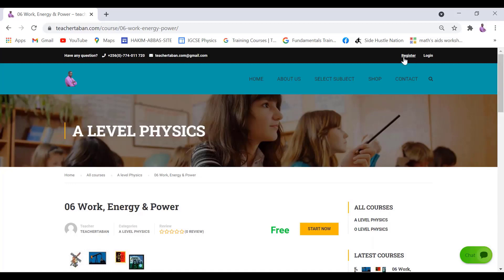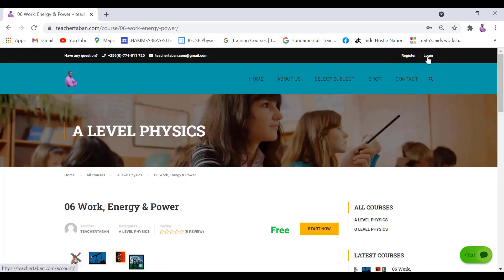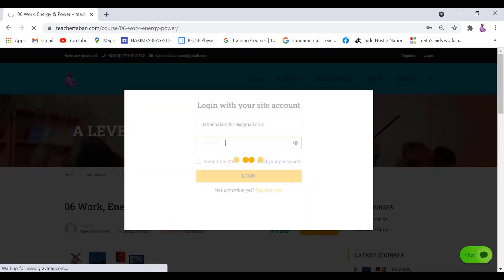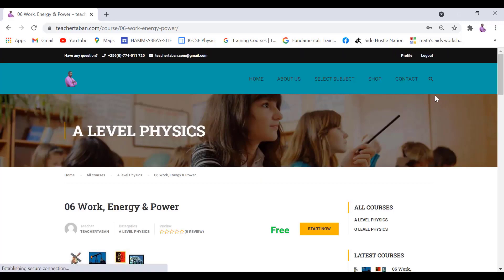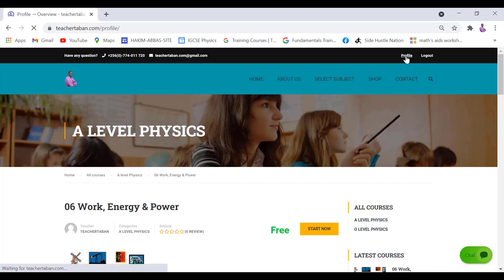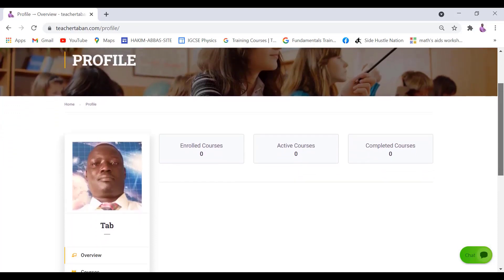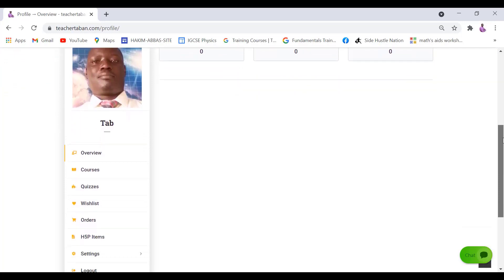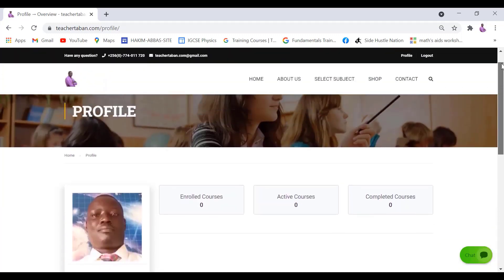How to register or login It's free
1-on-1 and small group tutoring sessions are available. Lets get in touch.